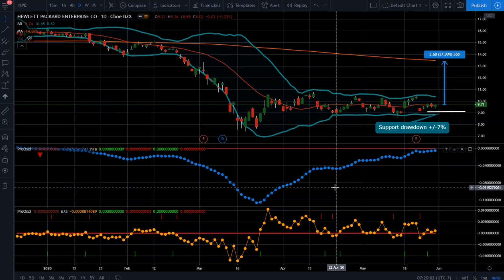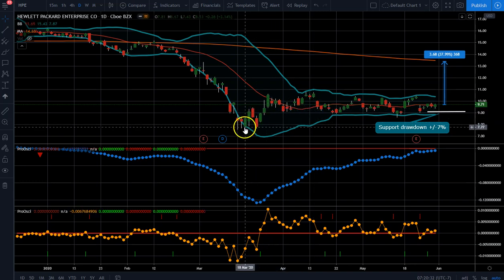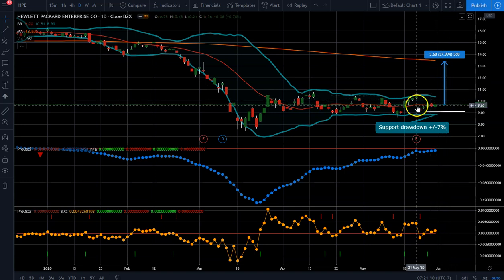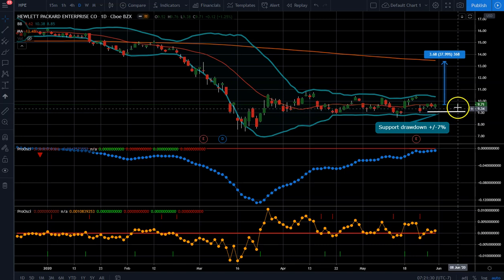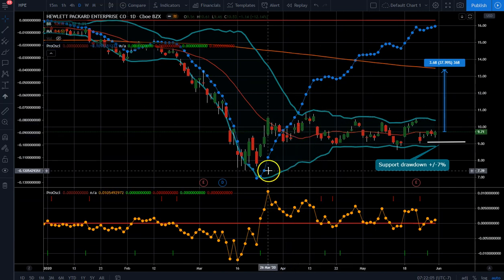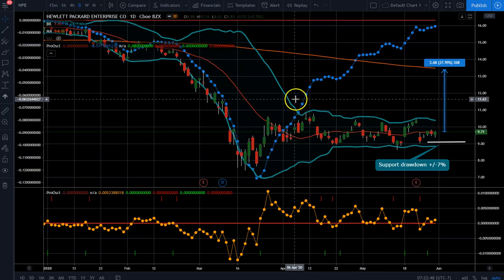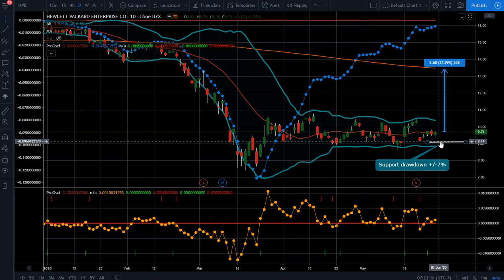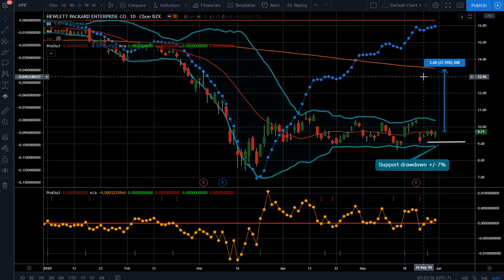Stock to Watch: HPE Hewlett Packard Enterprises